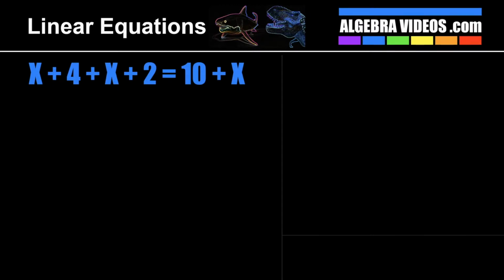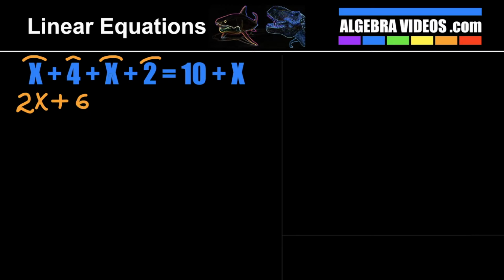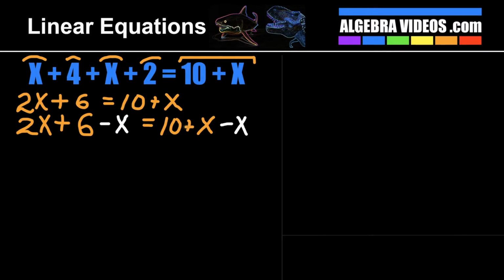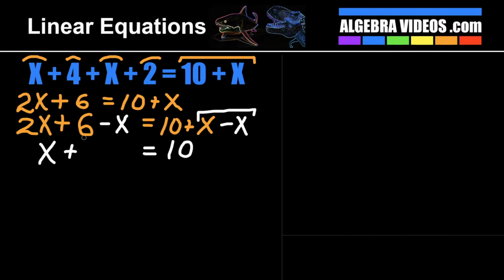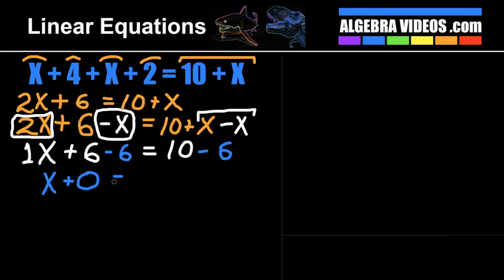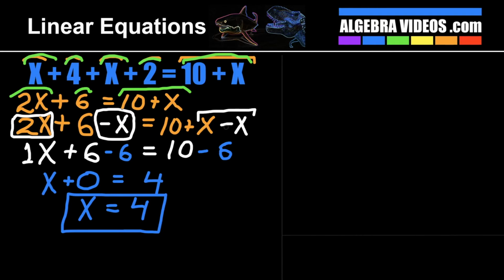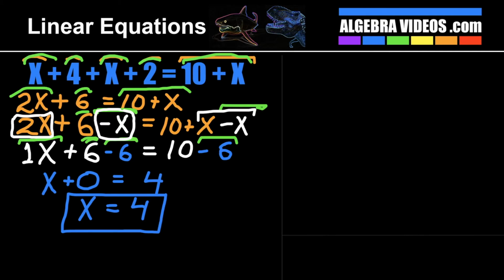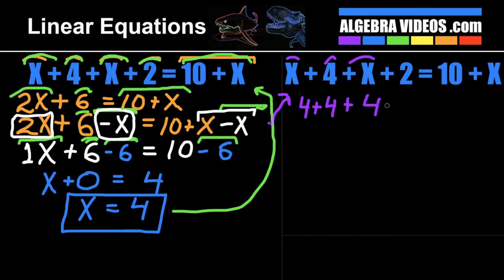Algebra Videos #21-71: X + 4 + X + 2 = 10 + X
X + 4 + X + 2 = 10 + X
Linear Equations
Algebra Tutor